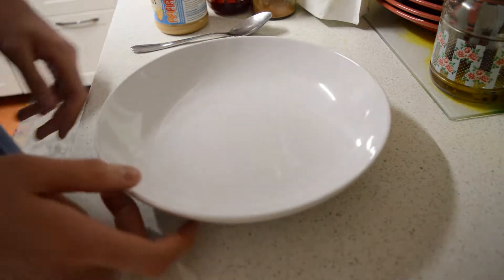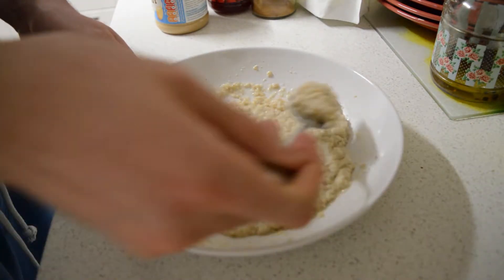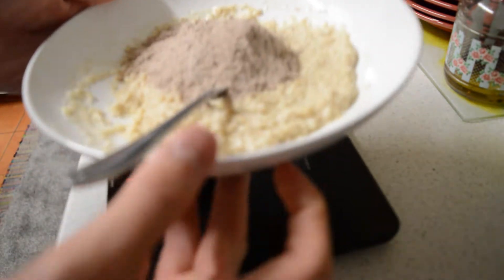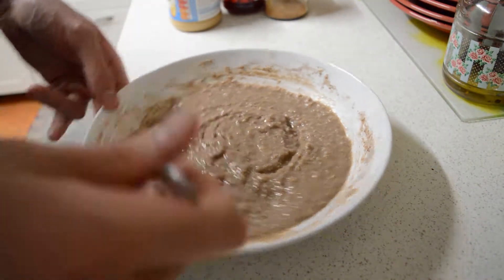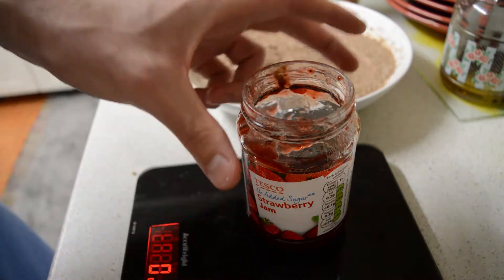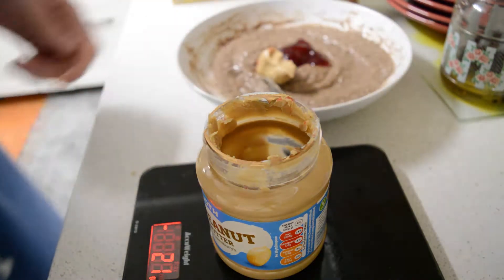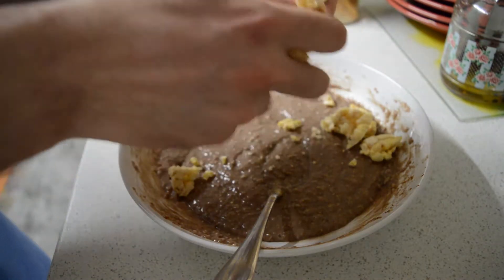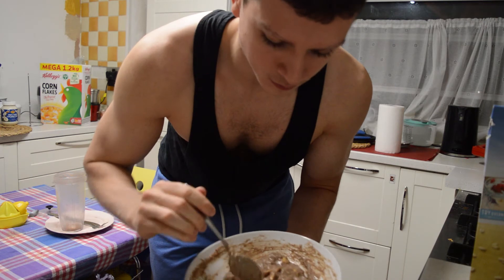3 MINUTE PROTEIN OATS RECIPE - BULKING/CUTTING MEAL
How to make protein oats. One of my go to favourite meals. So simple yet so nutritious and tasty. Enjoy!!

If you are bulking I would use these ingredients:

Milk,
Peanut Butter,
Honey,

If you are cutting I would use these instead to save calories:

Water,
Zero calorie Syrup
Smaller amounts of peanut butter or no peanut butter

--SOCIAL MEDIA--
myFitnesspal: abdelsinusi
(add me as a friend - see what kind of food I eat on a daily basis)